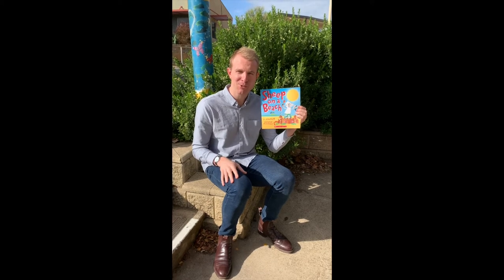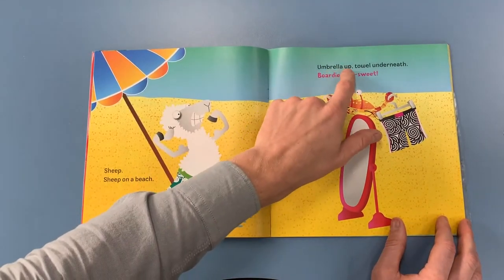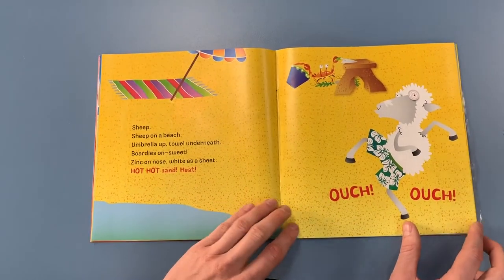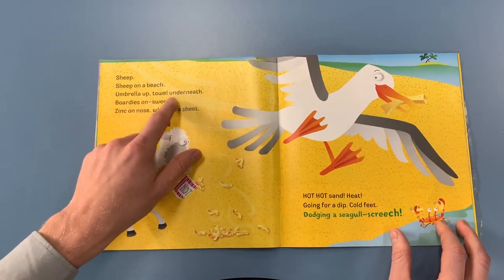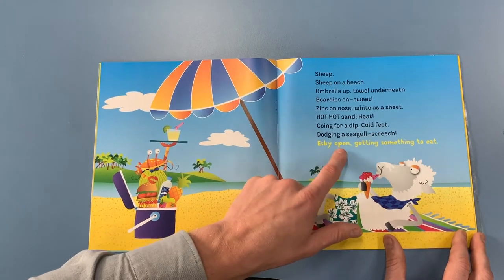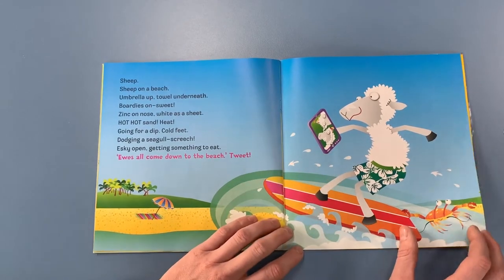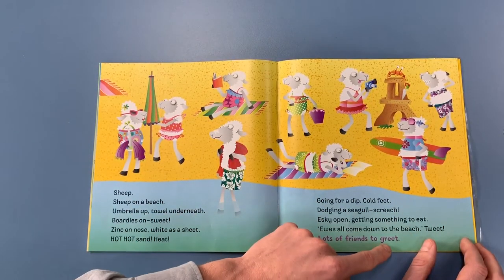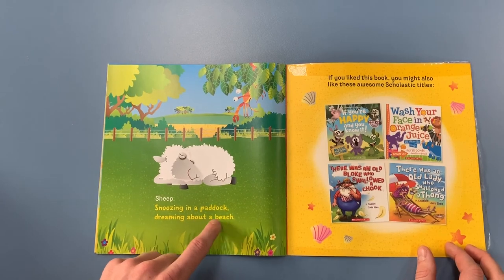Read Aloud - Tuesday 28th April